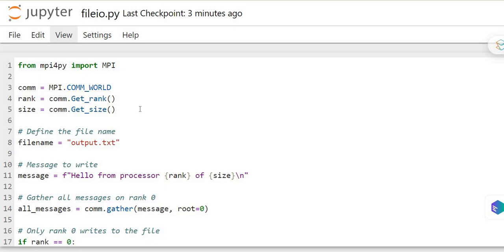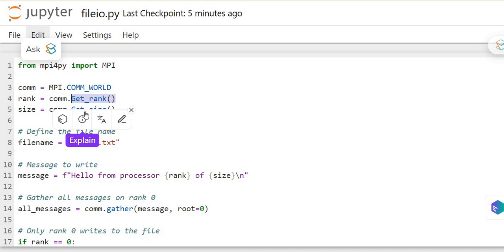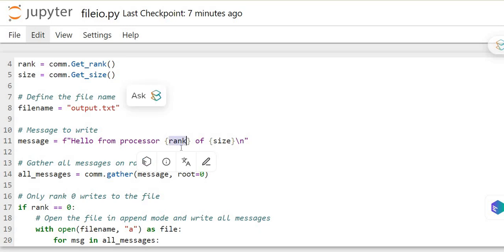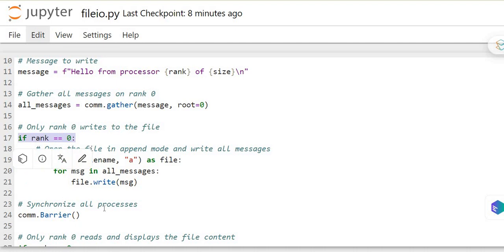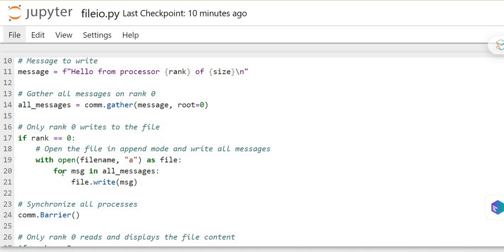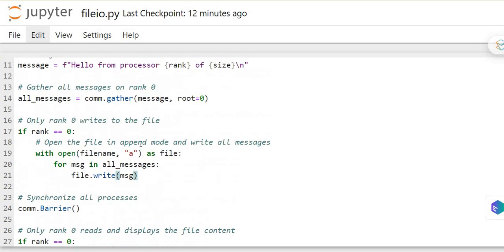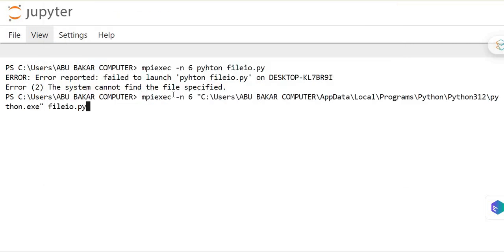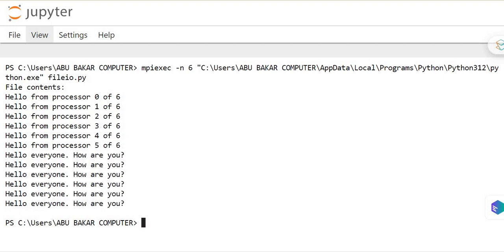MPI Python Tutorial: Parallel File I/O with mpi4py (Step-by-Step Guide)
Learn how to implement parallel file input/output using MPI and mpi4py in this concise tutorial. Discover the steps involved in coordinating multiple processes to write to and read from a shared file, ensuring synchronization and efficient distributed computing. Follow along with our step-by-step guide to explore MPI file I/O operations and execute parallel programs seamlessly.